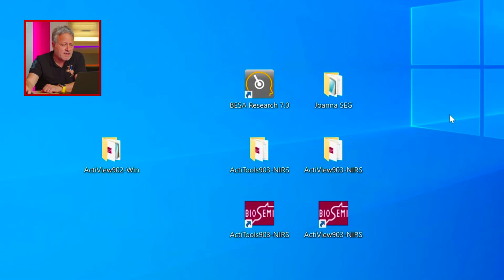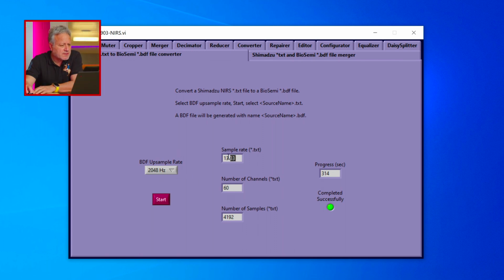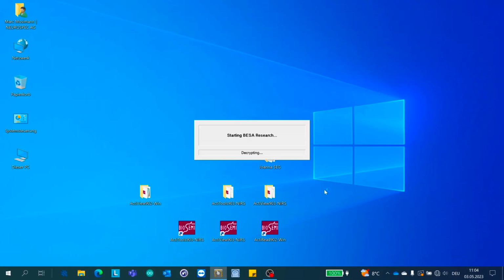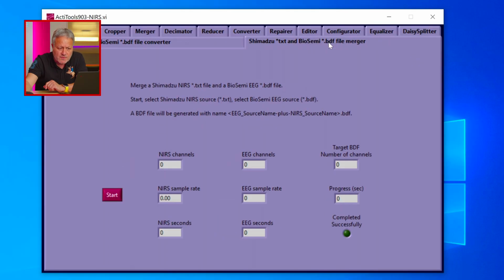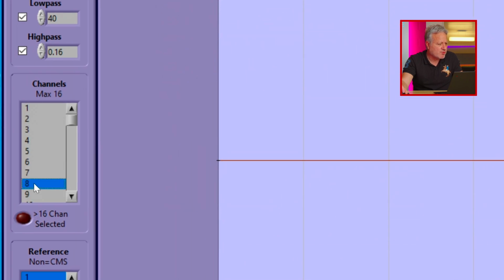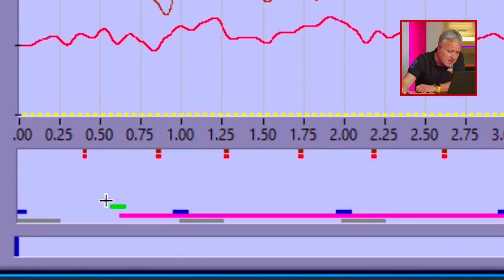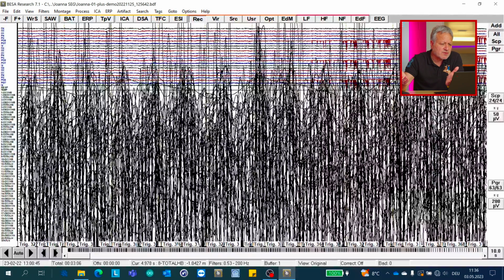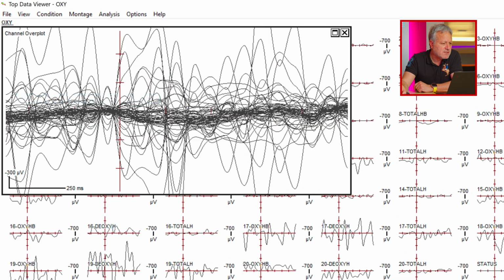EEG+NIRS (Part 2 of 2): Data Merging and Analysis | NEUROSPEC AG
Welcome back to part two of this special two-part video about the combined recording of EEG and NIRS in a single experiment.

We travelled to Shimadzu's European Headquarters in Duisburg, Germany, to introduce you to this specialist in analytical and measuring instrumentation as well as medical devices.

In this video you will learn:
The second part of our EEG + NIRS video is now published! After visiting Shimadzu in Germany, it’s time to look at the data we’ve collected in @BESAGmbH's BESA Research 7.1 and show you how the embedded synchronised triggers come up in both data sets.

Products Featured:

ABR Upgrade for ActiveTwo upgrade-package-for-activetwo)
BioSemi Active EEG Electrodes biosemi-systems)

What would you like to see us do next?

NEUROSPEC AG
Stansstaderstrasse 10
CH - 6370 Stans - NW
SWITZERLAND

00:29 Introduction
02:12 Conversion
08:32 NIRS in ActiRead
13:10 NIRS in BESA
21:37 NIRS + EEG in ActiRead
34:04 NIRS + EEG in BESA
40:44 Summary and Outro